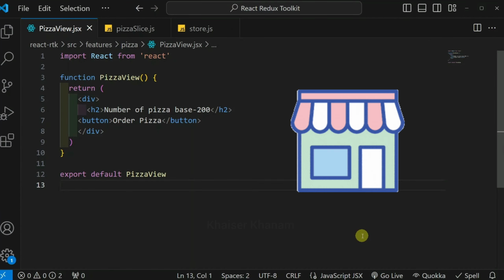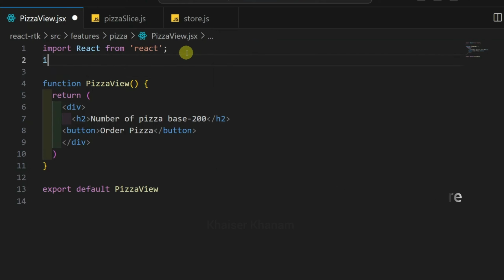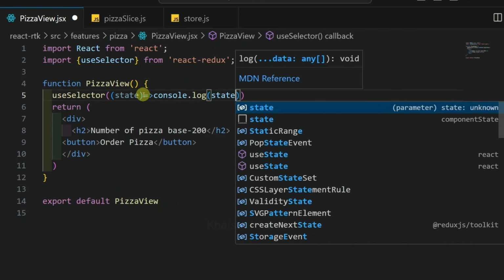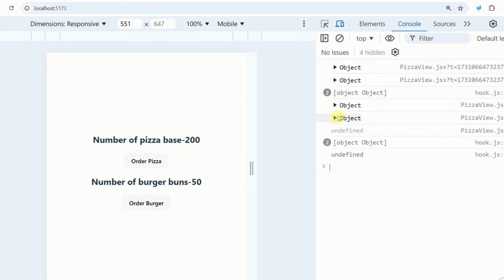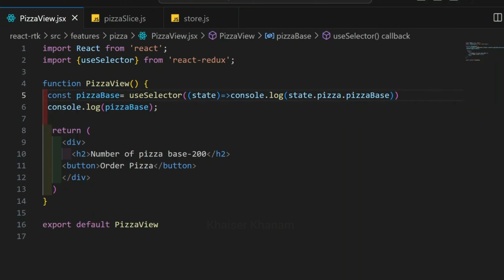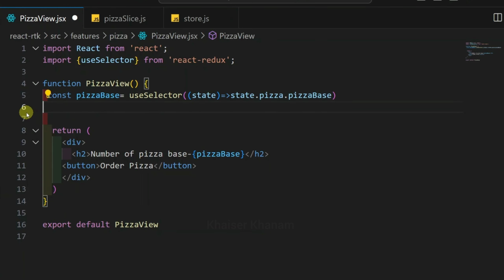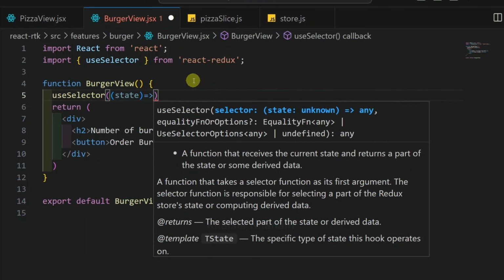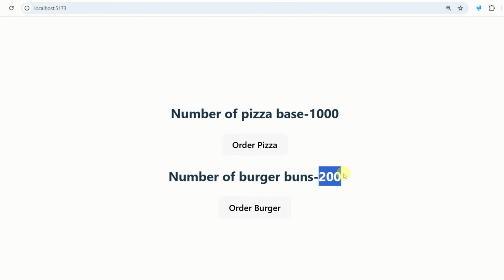Redux Toolkit Complete Course #17 | useSelector hook